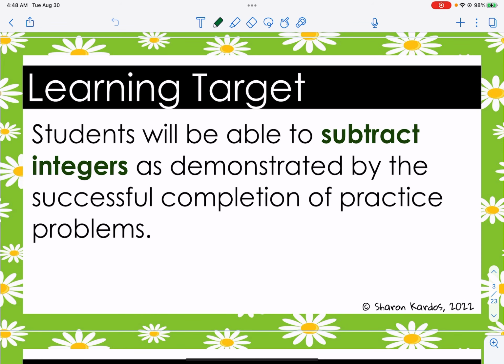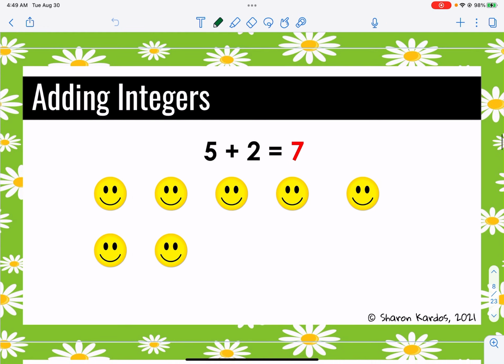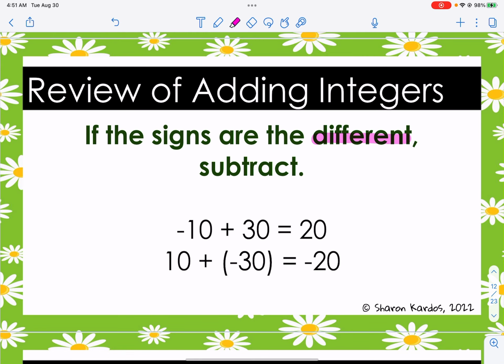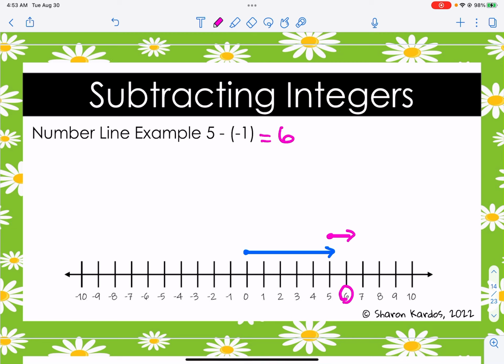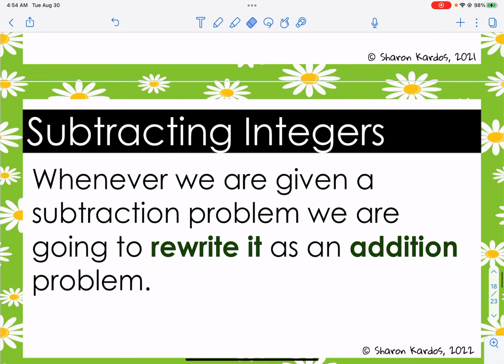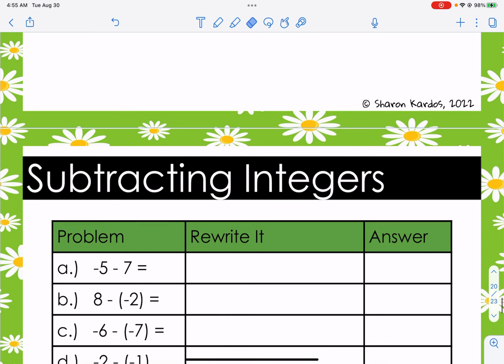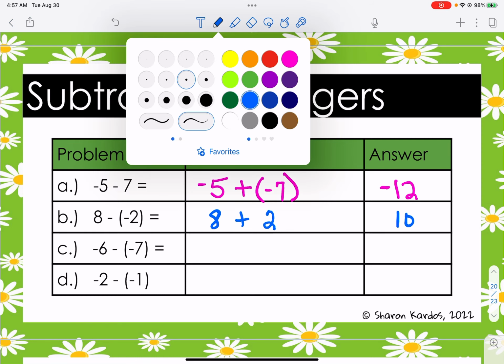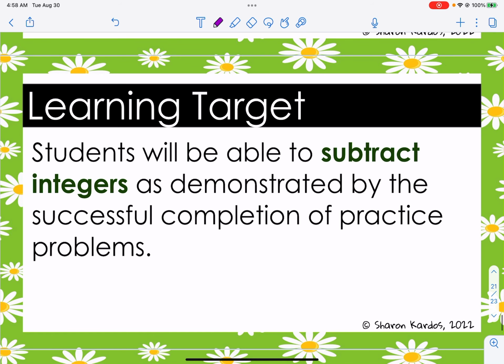Subtracting Integers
Welcome to my video on subtracting integers. We will review how to subtract integers using a number line, two color counters, and finally just the rules.

My name is Sharon Kardos and I teach middle grades math in California.